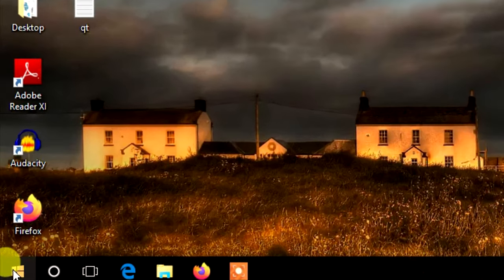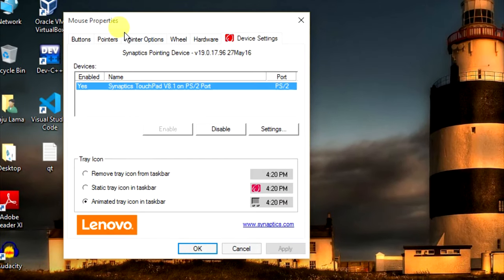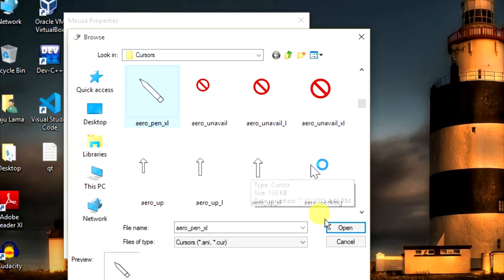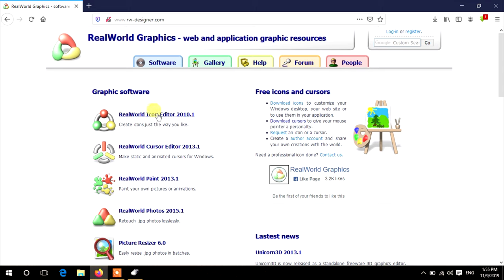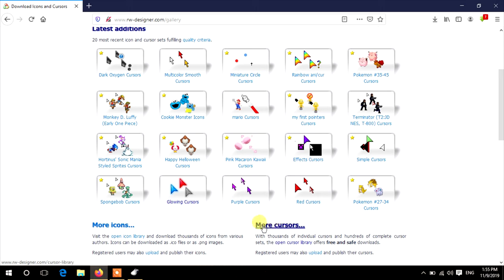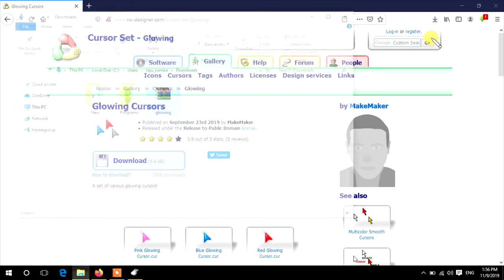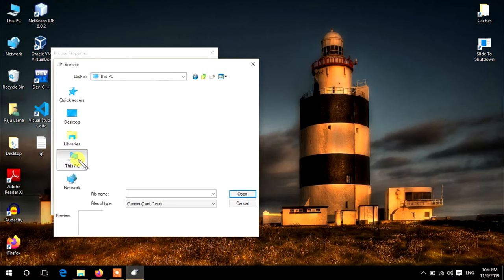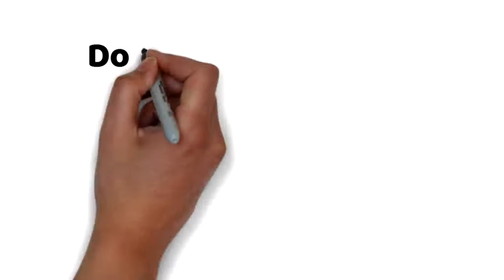How to Change Mouse Cursor in Windows (Windows 7/10)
In this video we will learn to change mouse cursor in windows. You can make your mouse cursor more attractive and beautiful. Keep watching this video and make your mouse cursor unique.

How To Create a Multiple Folders Using Notepad (In One Click)